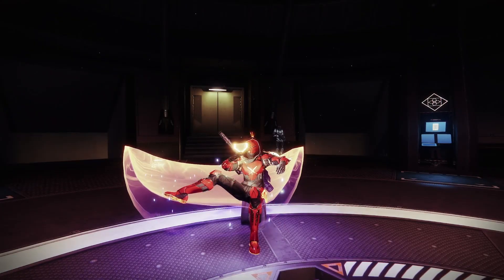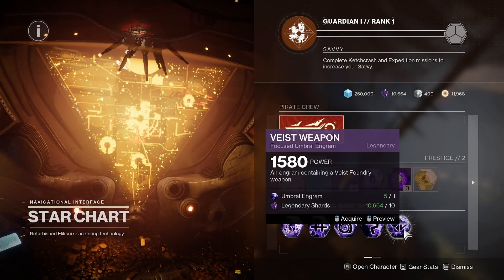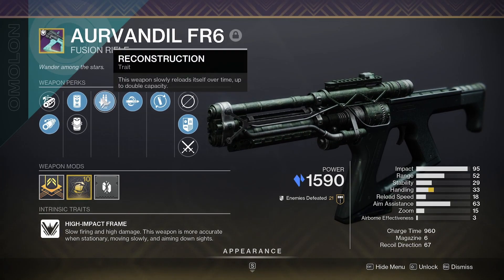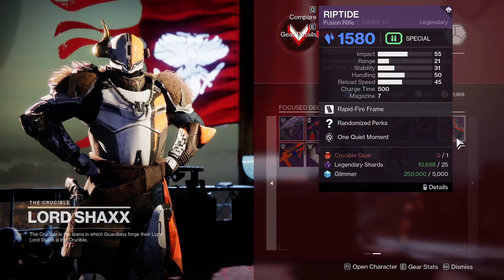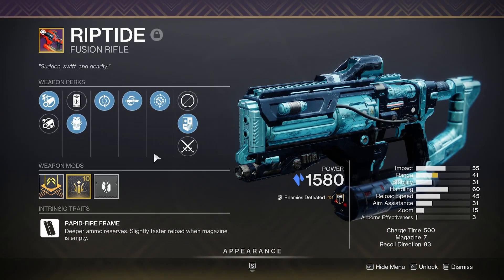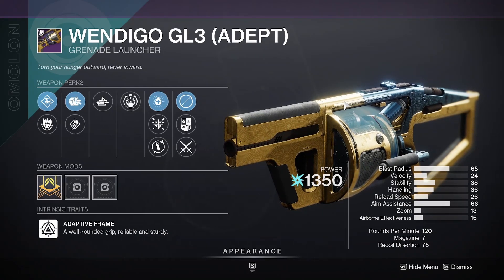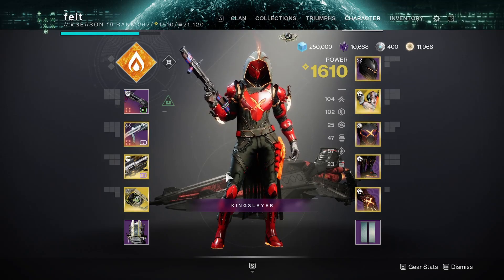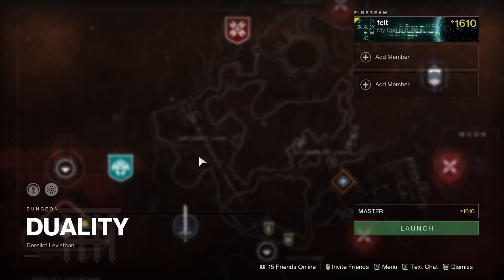Last minute farms in Destiny 2 before Lightfall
A handful of cool things to last minute farm before Lightfall launch